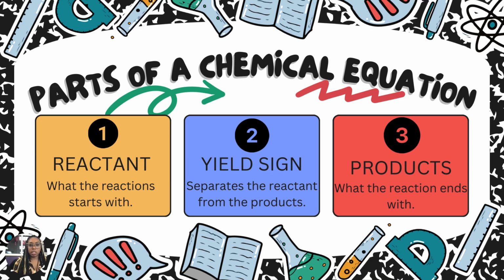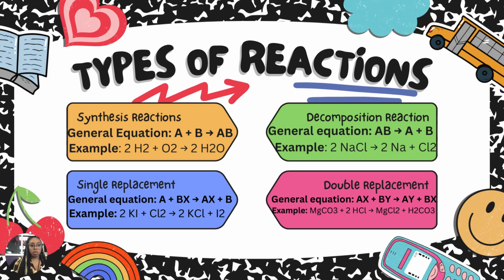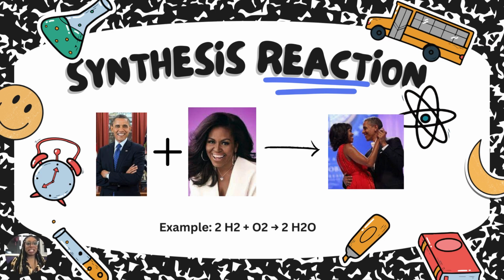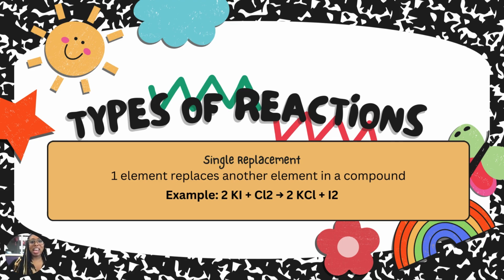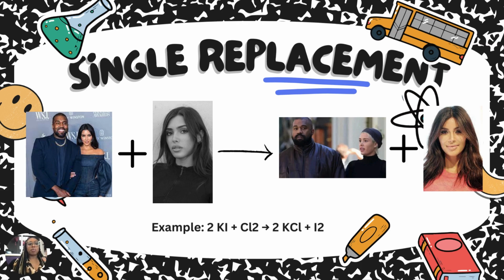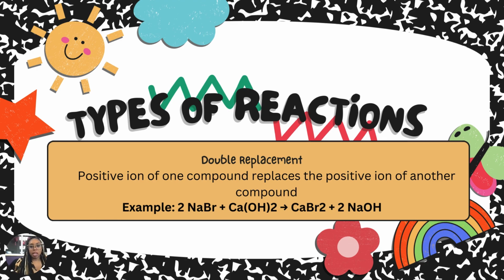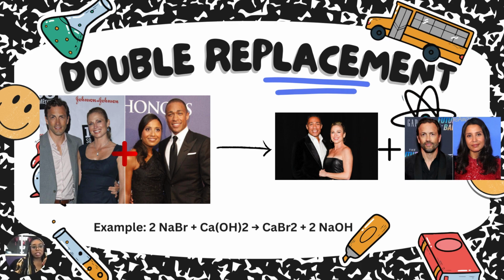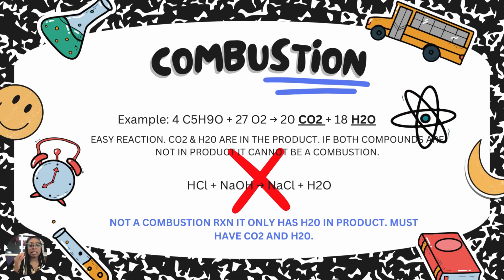Types Of Chemical Reactions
This video describes  5 types of chemical reactions.

1. Synthesis

2. Decomposition

3. Single Replacement

4. Double Replacement

5. Combustion